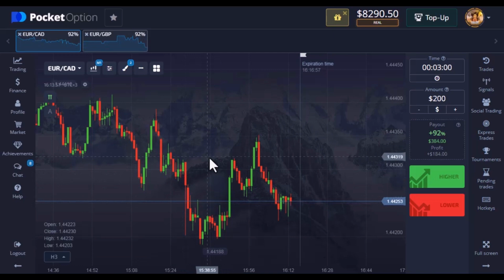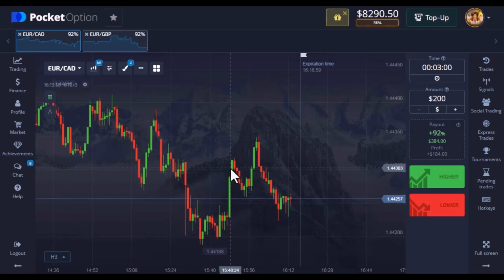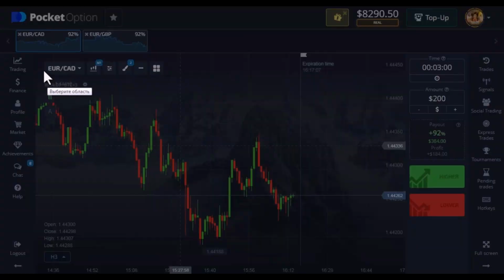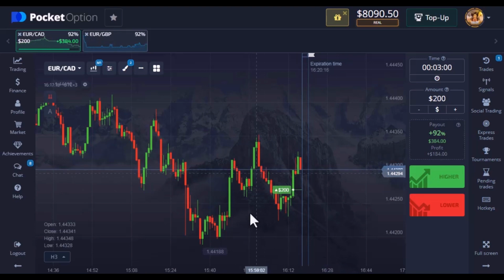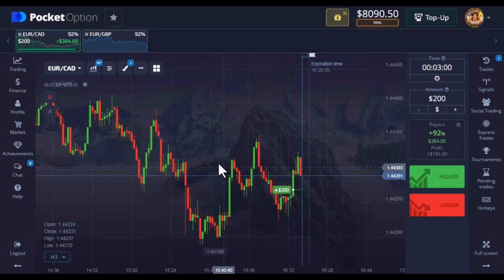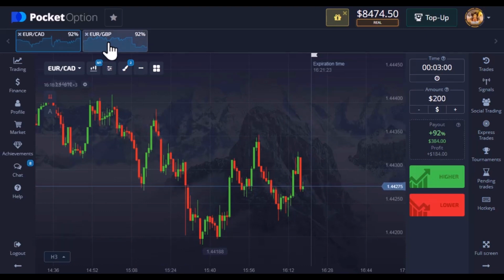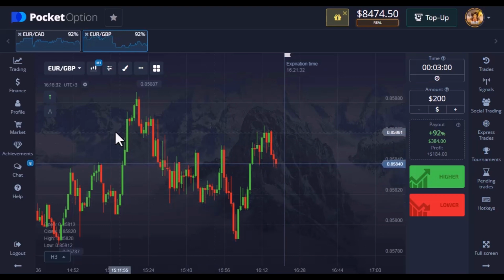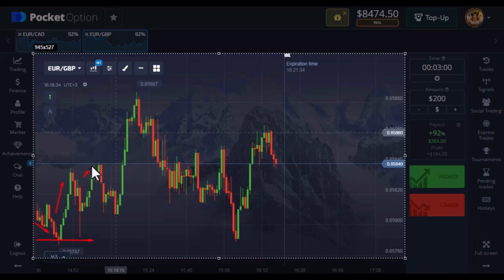Price Action | Pocket Option strategy | Binary options strategy ! I teach you to trade only profit!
Price Action | Pocket Option strategy  - I teach trading on binary options and also tell all the strategies for making money on them. You can safely earn money online on binary options, and trade options and it will be the best investment. Try to trade both on a real account and on a demo. I'm ready to help each of you by providing you with trading signals and educйation.

To gain access to a closed community, where each of you receives training and my signals, write to me in private messages "Join to team

In my telegram channel, you can receive daily trading signals and educational material

🍀🍀New Personal POCKET OPTION Bonus Code:
➡️ r8xT0Mer

If you want to trade on the best and most reliable Pocket Option broker, then here is the link to it I also have a promo code 50START for you, it will give you 50 percent of your initial deposit!